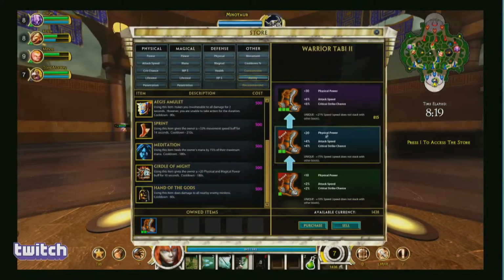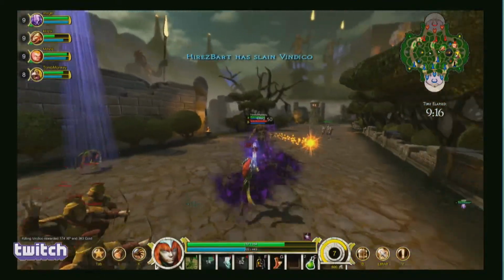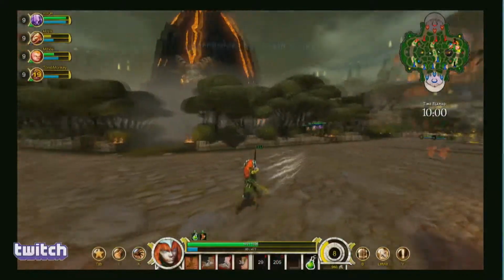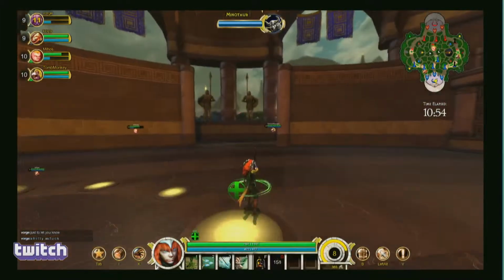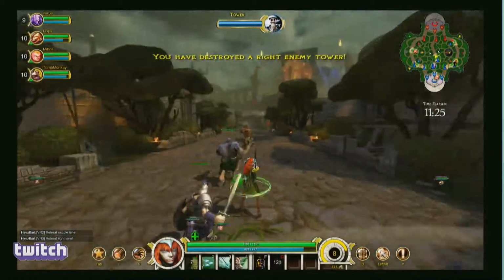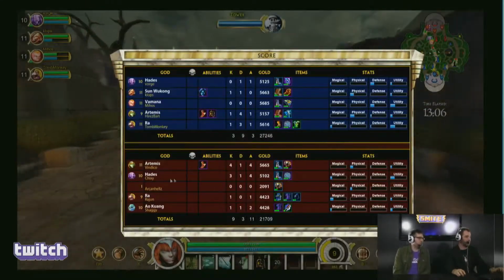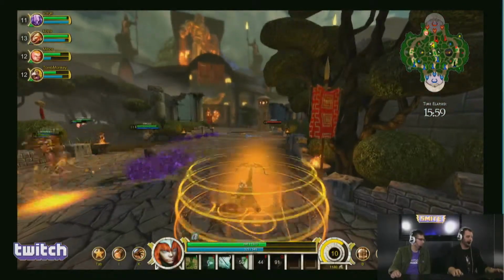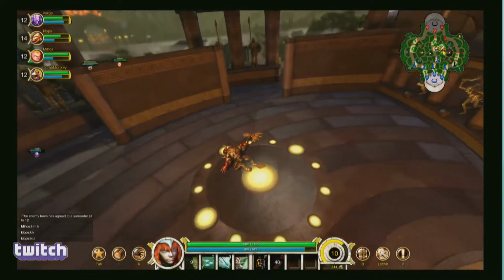Black Ops 2 - 7 / 9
Recorded live on June 5 at 2:57pm. -- Recorded live on Justin.tv